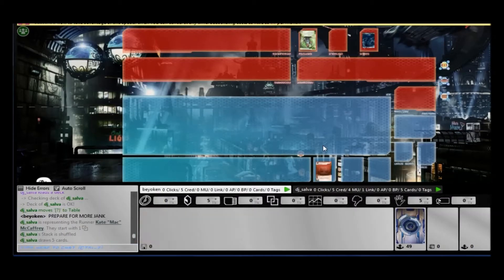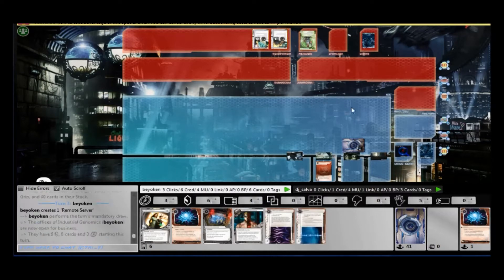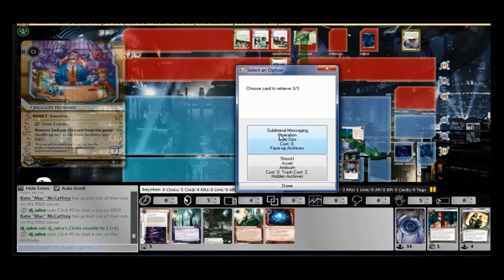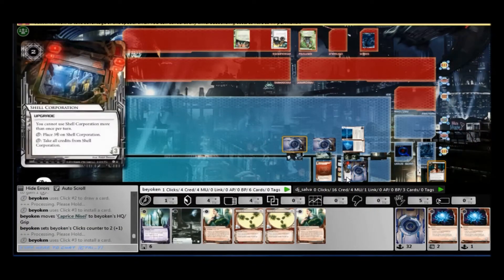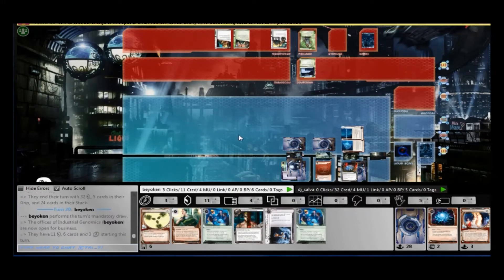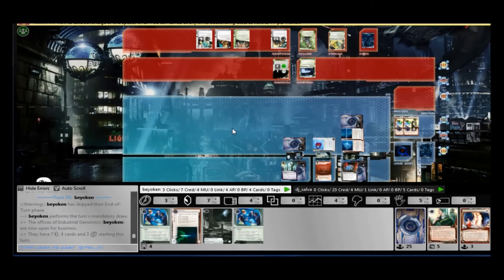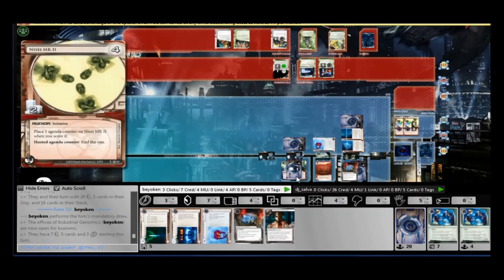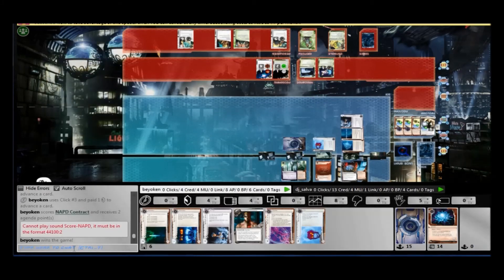Android Netrunner: RP-style IG vs. Kate